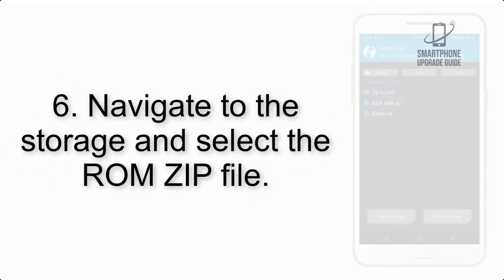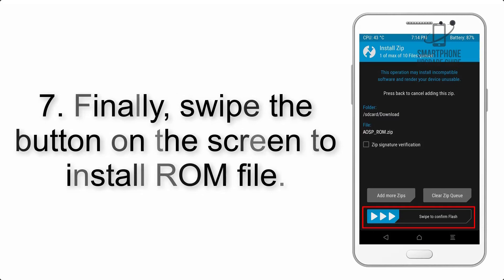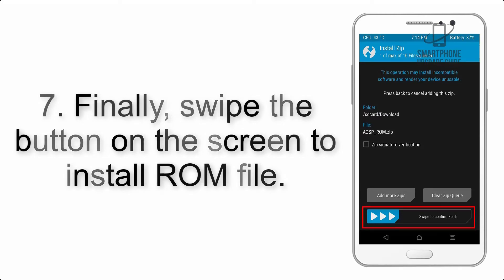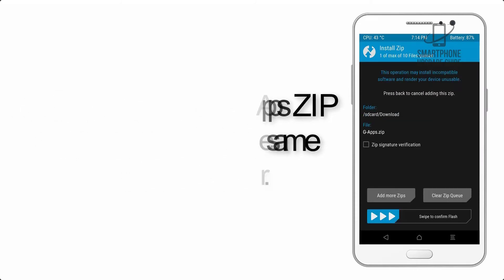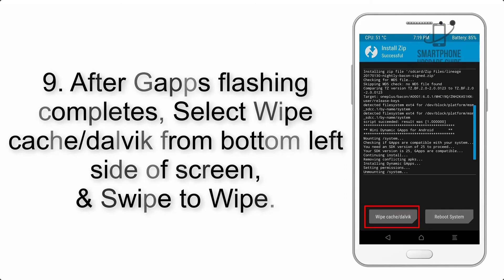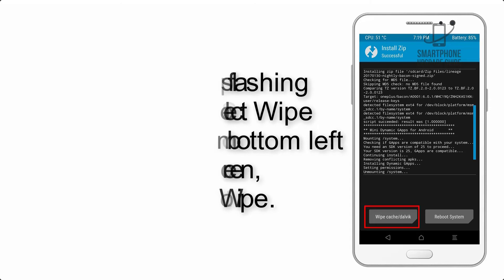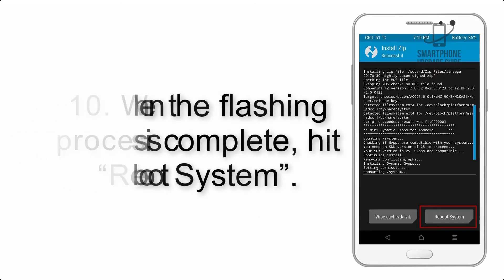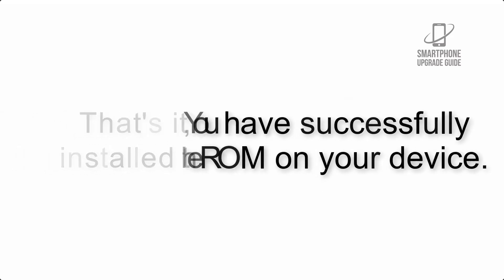Install Android 10 on Lava Z40 (LineageOS 17.1 GSI Treble ROM) - How to Guide!